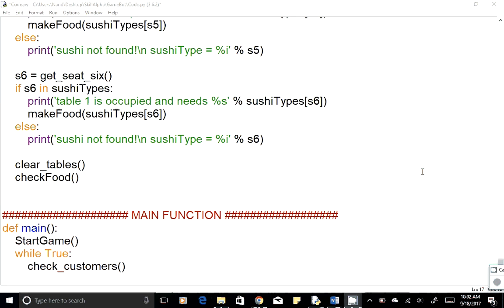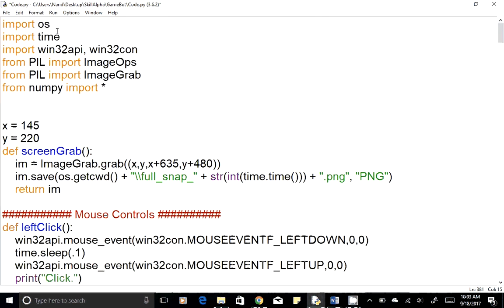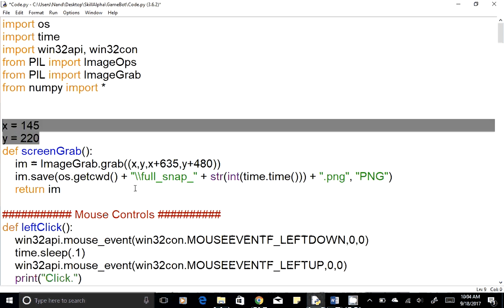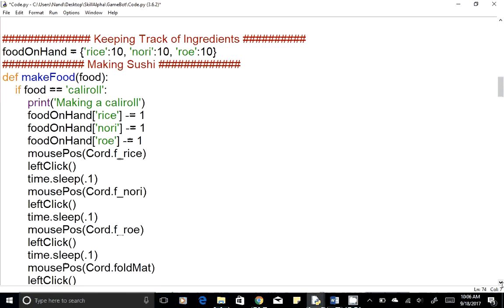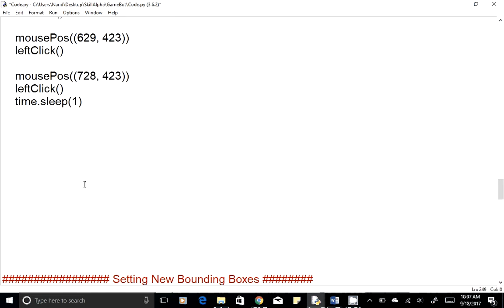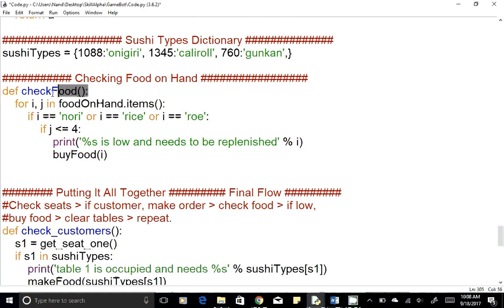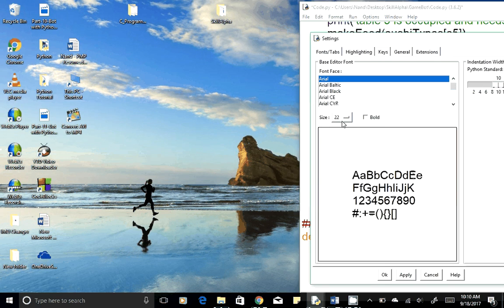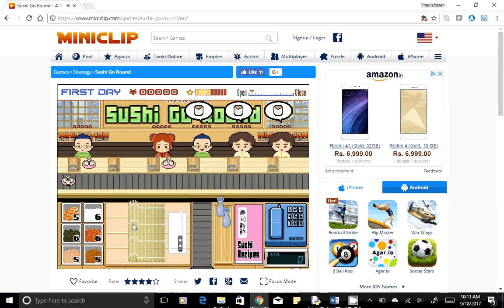Part 12 Bot with Python using AI ML  Finalizing Code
Game Link#